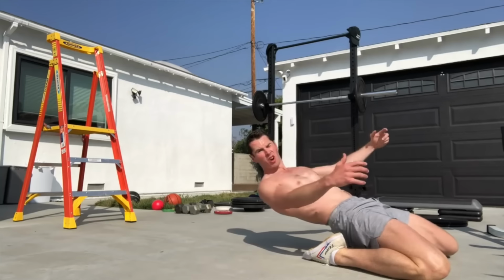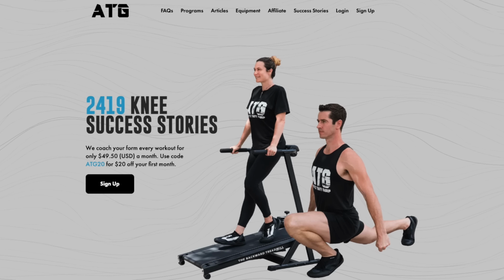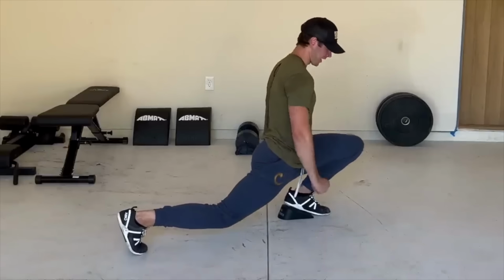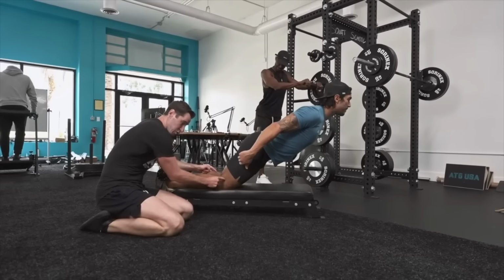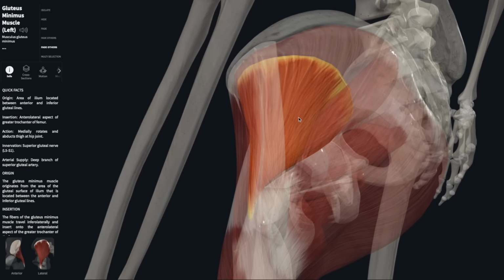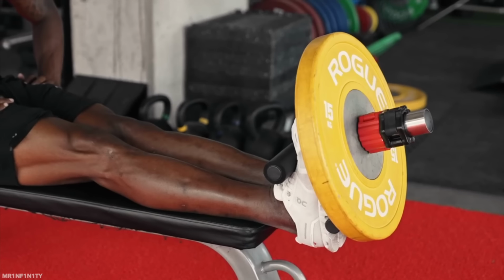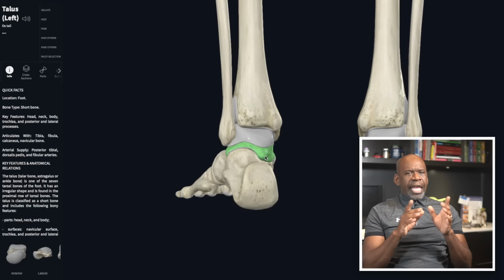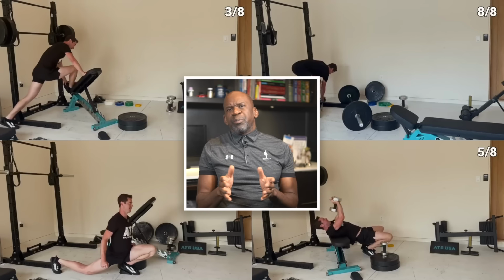KneesOverToesGuy 1 Year Later | Does Ben Patrick REALLY Help Knee Pain?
In this video explainer, orthopedic surgeon Dr Chris Raynor reacts to his interview with Knees Over Toes Guy, Ben Patrick and discusses the benefits of the KneesOverToes ATG program.

Shoutout to @TheKneesovertoesguy and @MovementbyDavid. Keep your eyes open for my interview with David coming out soon on my podcast channel.

@Special thanks to the Creative Team:
@RoaryTime and @deejdesign6677.

If you are interested in learning how to train for health and mobility in a sustainable manner that promotes longevity, consider joining our classes at my online gym @Humantwopointzeroinc

If you enjoyed this video, let me know by liking, commenting, and sharing this video with your friends/family. Support the cause and join the InternArmy

Don't forget to TURN YOUR YOUR POST NOTIFICATIONS to be updated when we post new content.